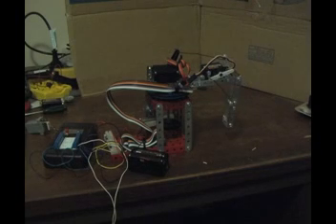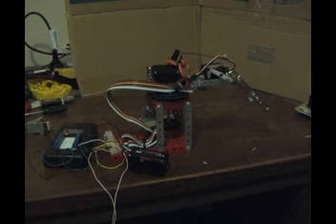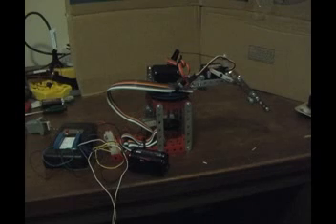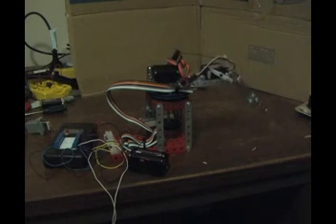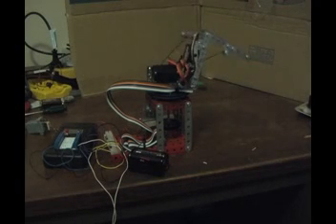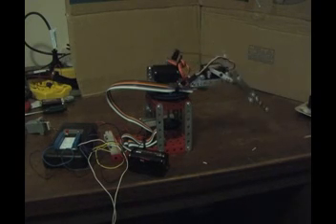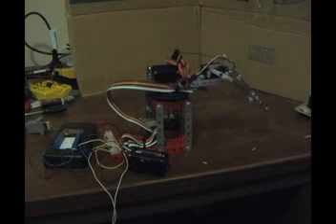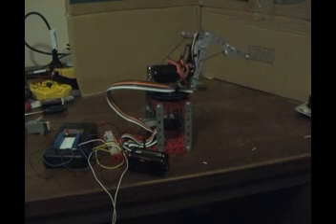Picaxe Controlled Meccano Robot Arm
A video of the robot arm i've been working on. Its made from Meccano, and some cheap meccano like toys. The stuff that isn't meccano is slightly different, which made things fun, but i didn't have enough of either to do it all in one type.

The servos are controlled via a picaxe 18